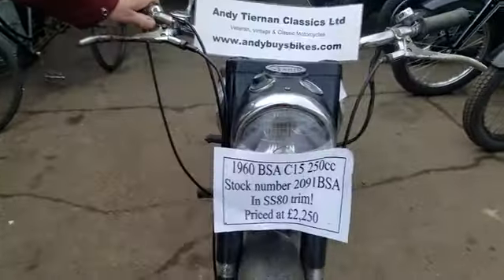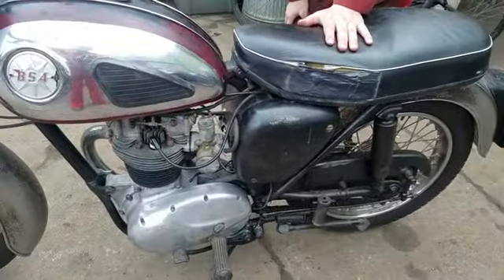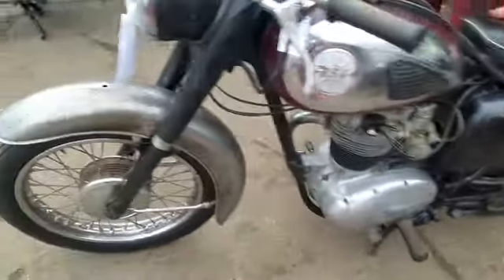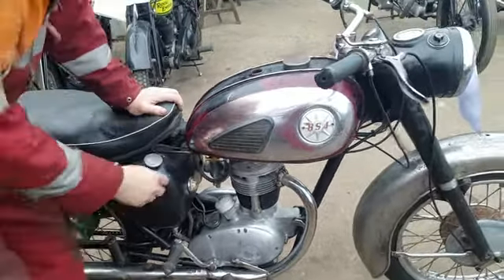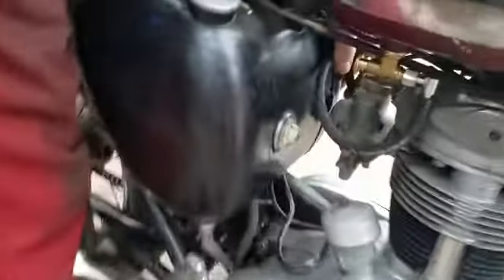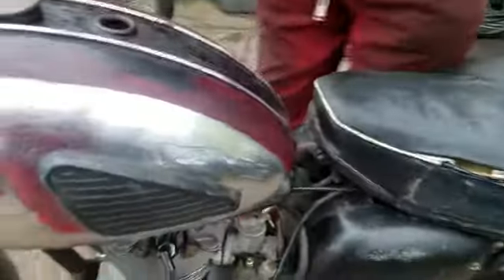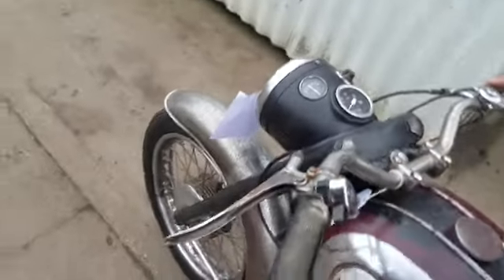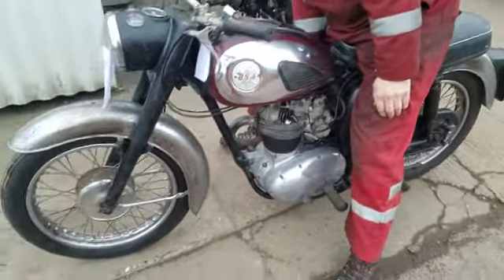1960 BSA C15 250cc at Andy Tiernans